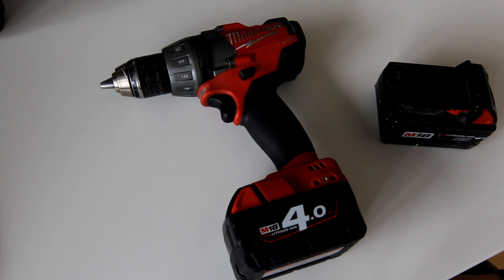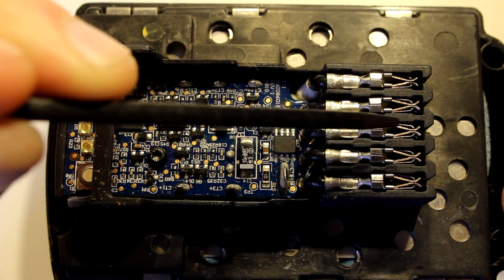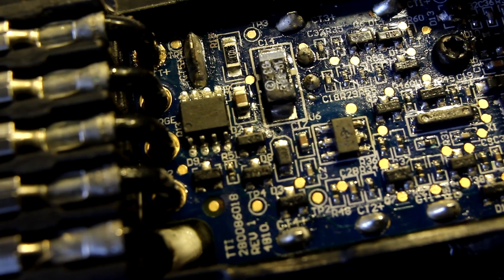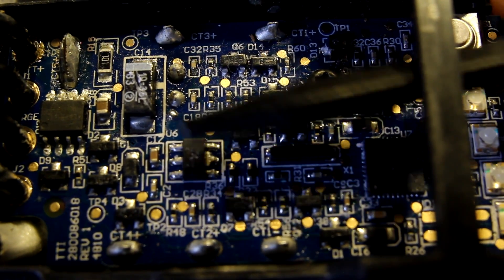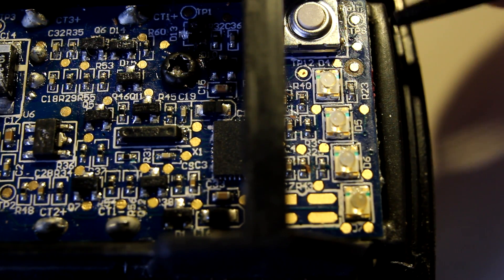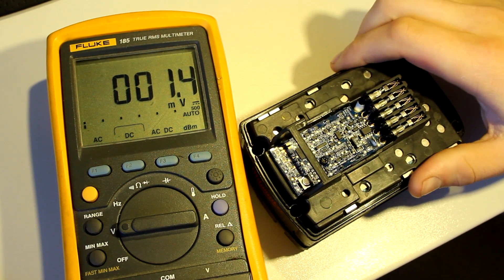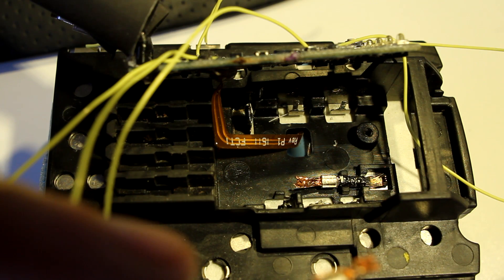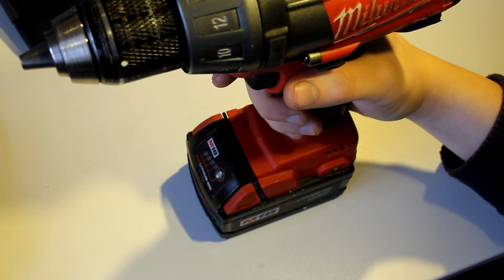Milwaukee M18 battery teardown and repair (002)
In this video, I show off my new Milwaukee M18-CDD cordless drill, which I purchased second hand with two batteries - one turning out to be broken. So for science and monetary gain, I repair it. Because ain't nobody got time for warranty.